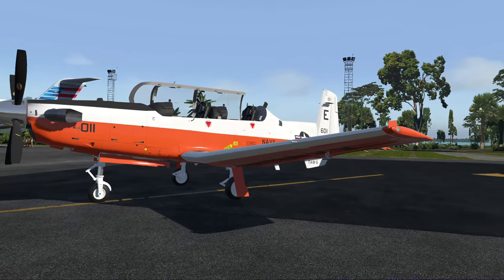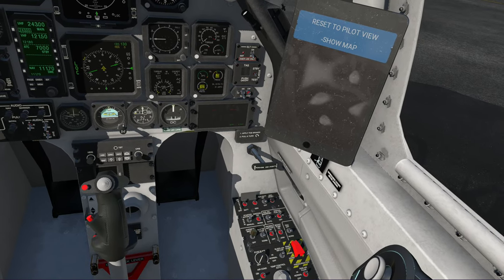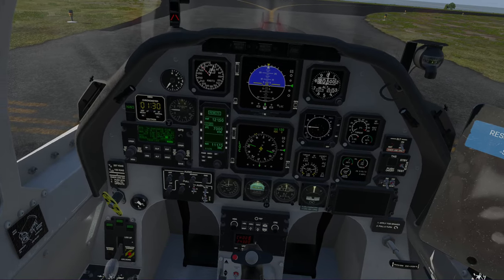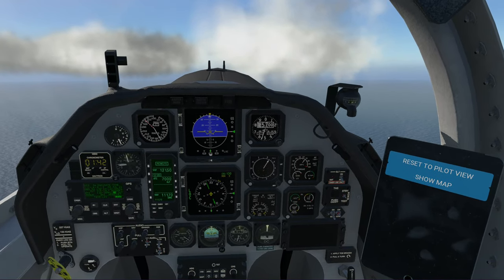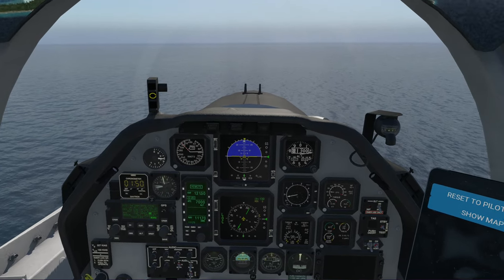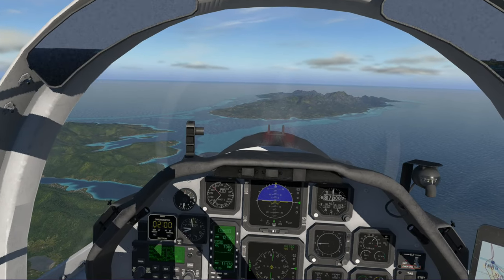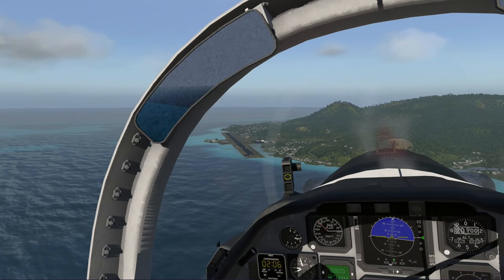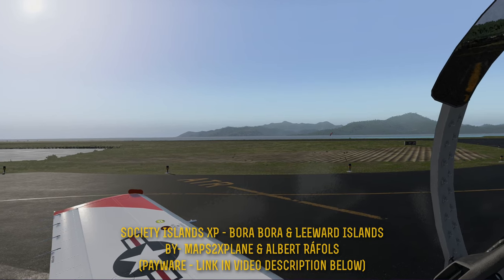[X Plane 11] Part 74 - Tropical Texan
Flite Advantage has given some love to their signature product- the Raytheon T-6A Texan II, with improved cockpit textures and functionality.

It has been a while since I have hopped in, and it certainly will not be "by the books", but let's continue our exploration of the Bora Bora area by going for a flight!

**Huge thank you to Flite Advantage for the review copy of this aircraft**

presents

X-Plane 11.55

INCLUDING NATIVE VR AND VULKAN!

Report all bugs here-

FEATURED AIRCRAFT-

by Flite Advantage

T-6A Texan II for X-Plane 11

***AS WITH ALL AIRCRAFT FEATURED***
***READ THE MANUAL***

FEATURED SCENERY:

By Maps2XPlane

SOCIETY ISLANDS XP - BORA BORA & LEEWARD ISLANDS X-PLANE 11

Scenery design tool

(The following are not always used in beta versions,
but used normally on regular episodes)

by Folko:

Avitab: VR compatible tablet with PDF viewer v 0.3.14
(FREEWARE)

by AlPilotX:

HDMesh v4
(FREEWARE)
mesh-scenery-v4/

by Short Final Design (MisterX6) :

SFD Global
(PAYWARE)

AI Aircraft traffic by:

JustFlight

Traffic Global (for X-Plane 11 Windows)

Bel Geode uses Virpil HOTAS and rudder pedals

and

Recorded using Oculus Mirror and AMD ReLive

Player.me- BelGeode

Coming Soon-

Yippie Ki-owaaaa...

Ciao!